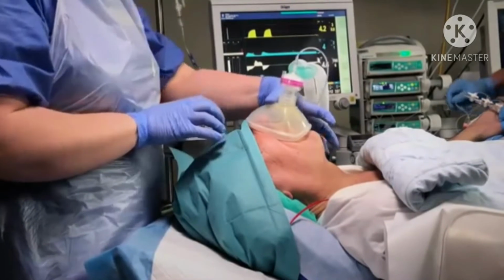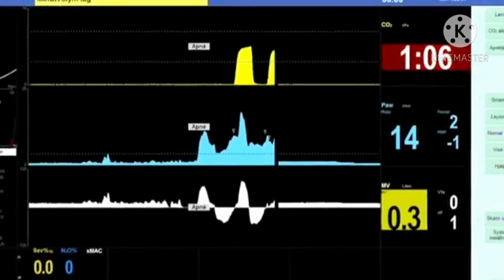PAANO GINAGAWA ANG ENDOTRACHEAL INTUBATION???